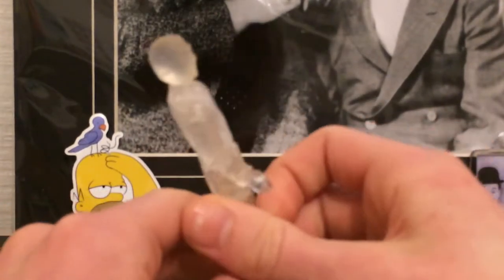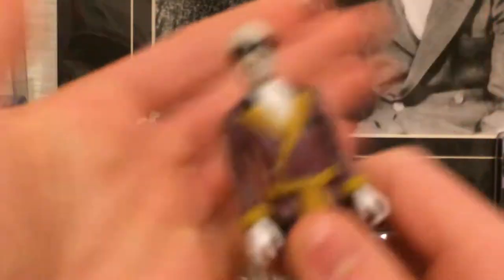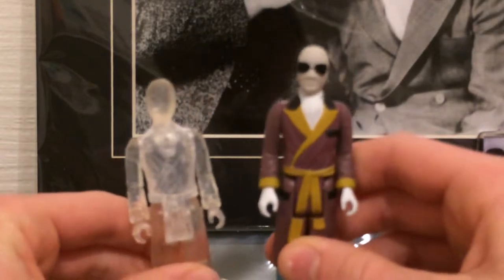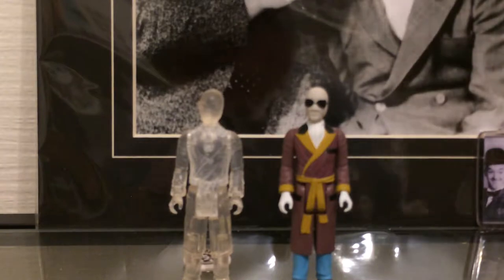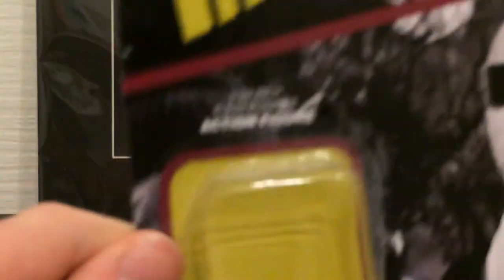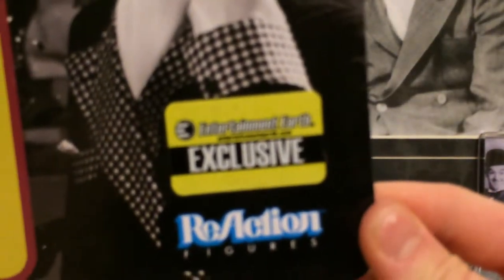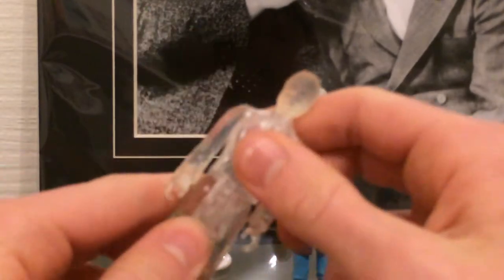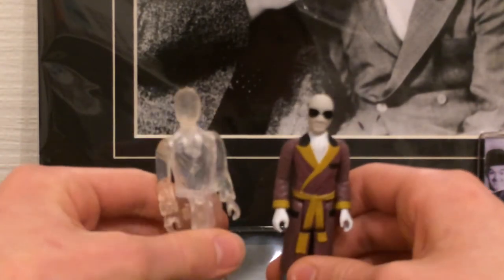Let’s take a closer look: at the invisible man reaction figures